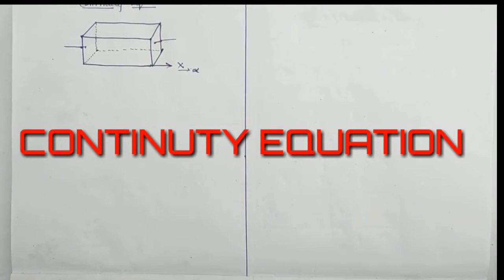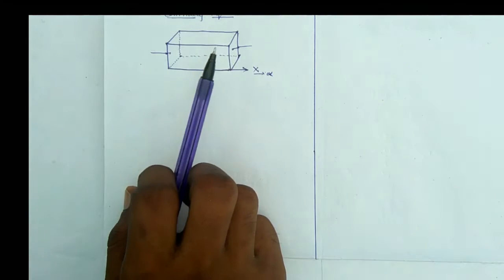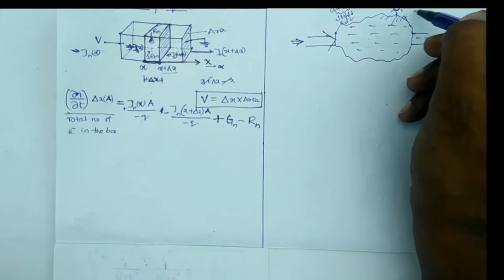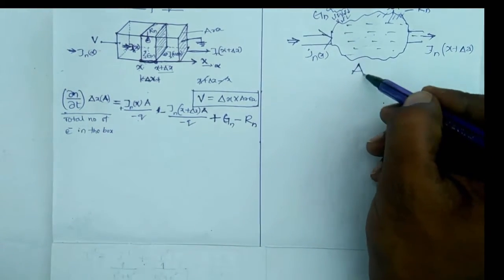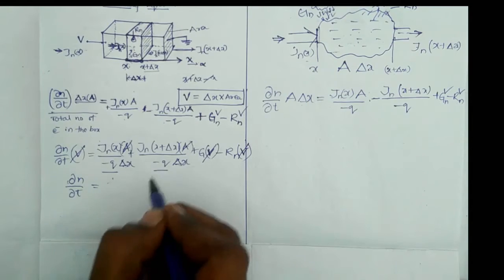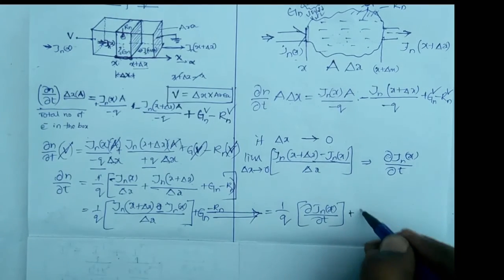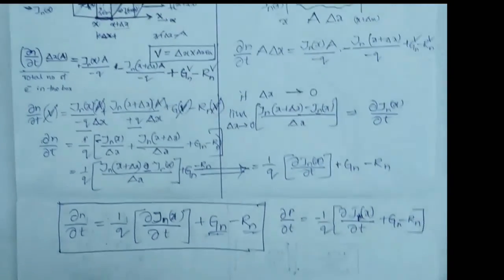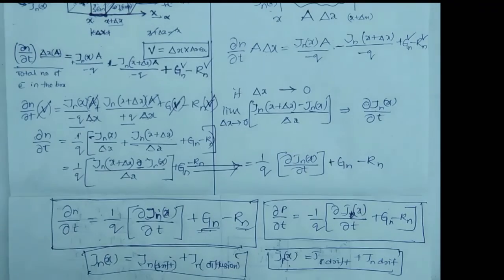Continuity equation in semiconductor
Please give feedback